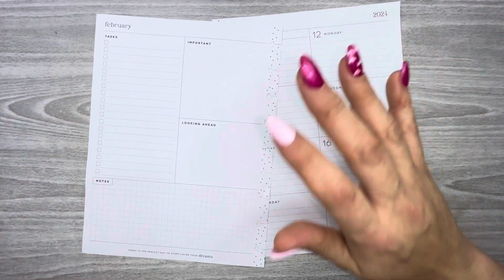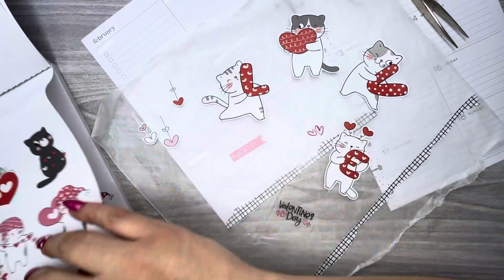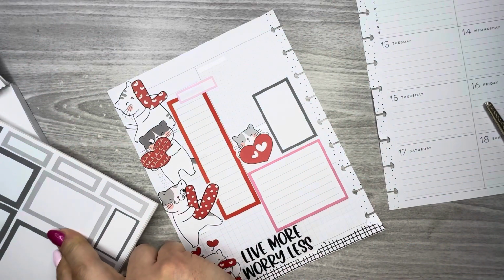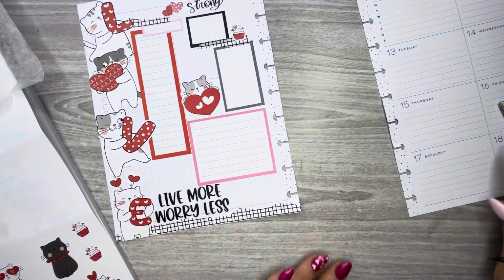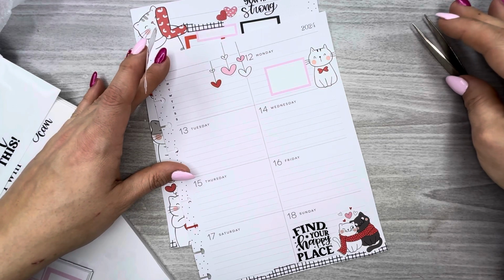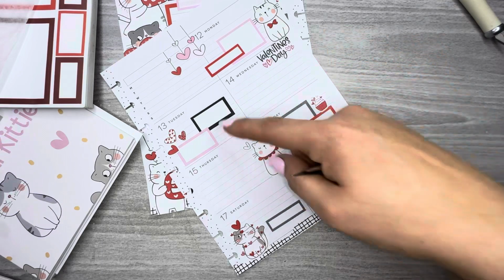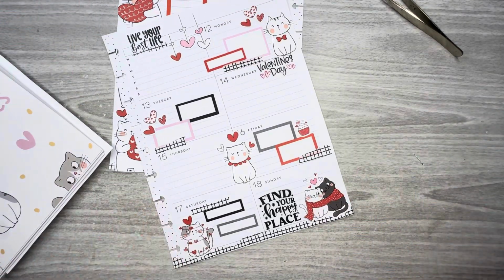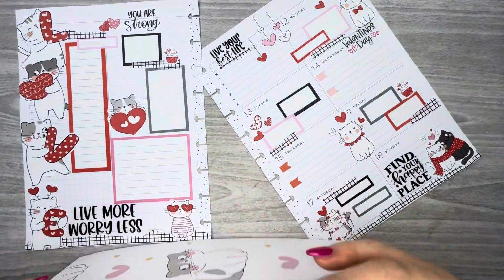Plan With Me//February 12-18//Classic Dashboard Happy Planner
Hello everyone! In this video I am planning for the week of February 12-18 in my Classic Dashboard Happy Planner using stickers from @FreydayPlans  I hope you all enjoy the video and please do not forget to hit the like button and subscribe to the channel. Happy Planning!